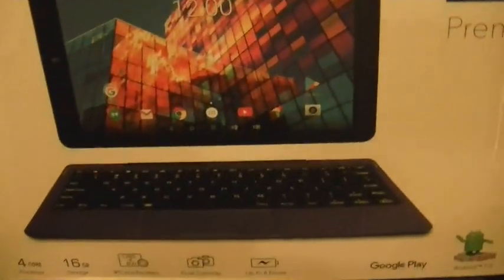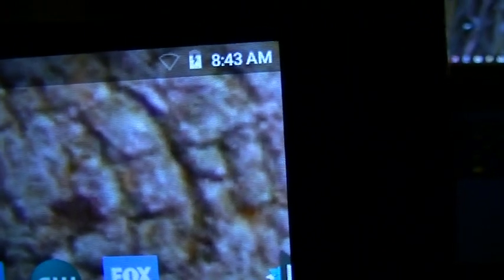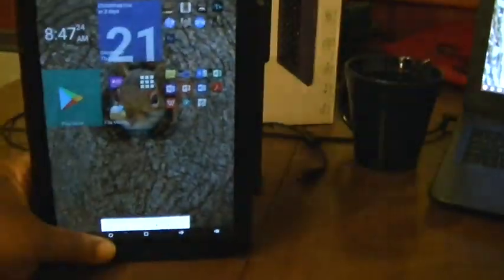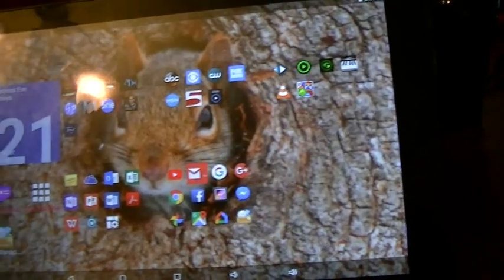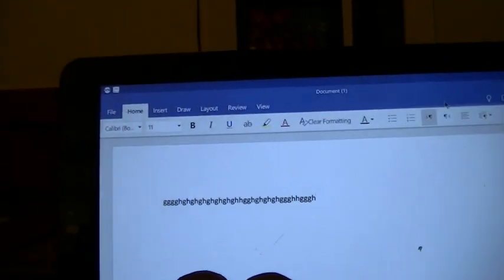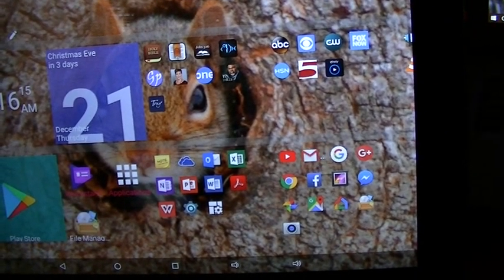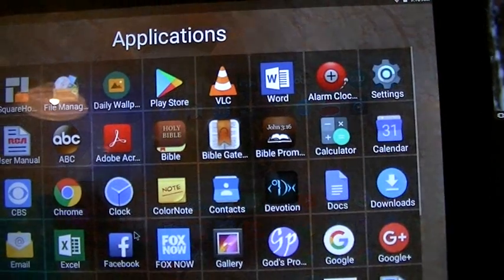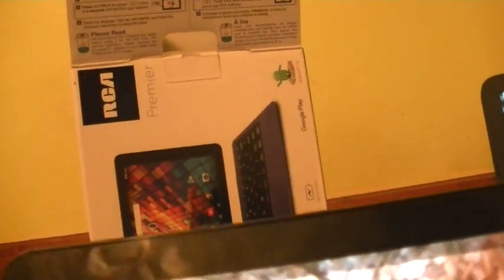RCA PREMIER ATLAS 10-INCH PRO TABLET 16GB REVIEW AND REVEAL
2017 RCA PREMIER ATLAS PRO 10 INCH

 TABLET WITH KEYBOARD
2 IN 1.
PREVIEW AND REVEAL